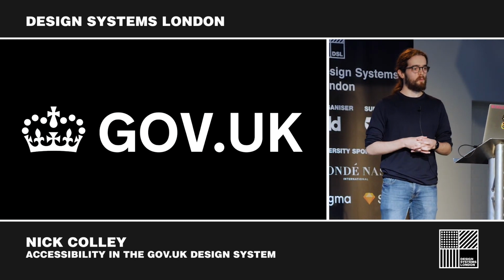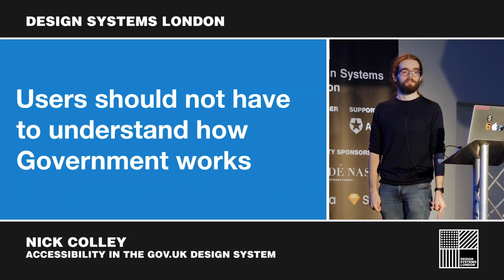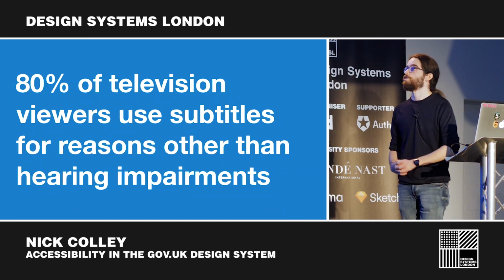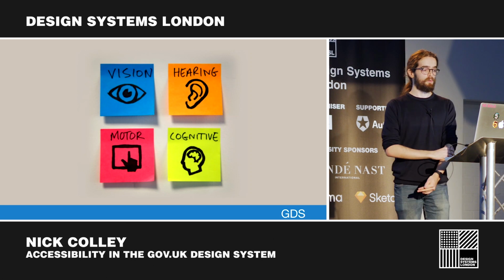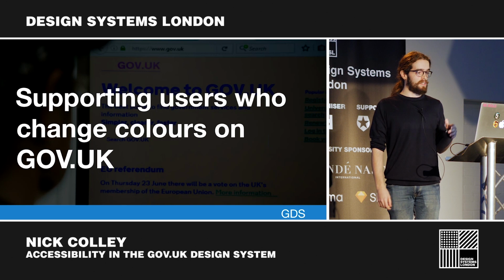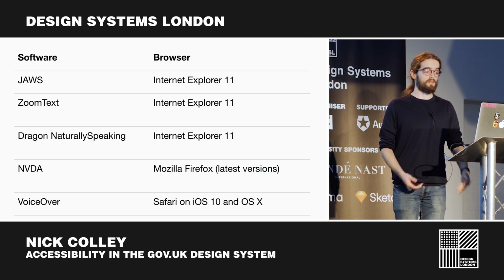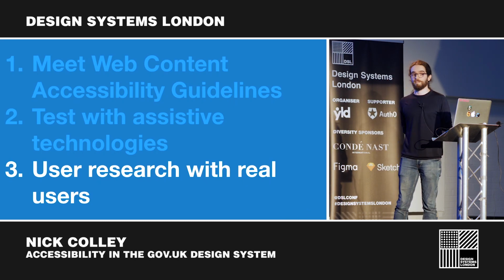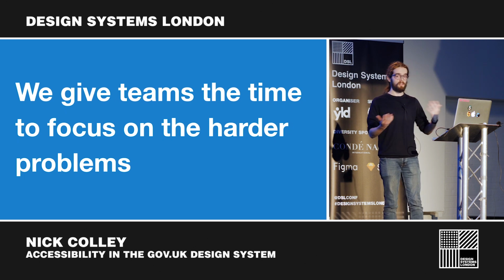Accessibility in the GOV.UK Design System - Nick Colley - Design Systems London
Nick Colley sharing some details about the GOV.UK design system.